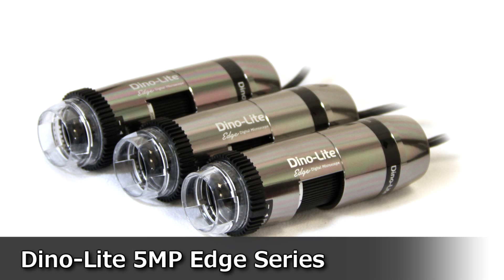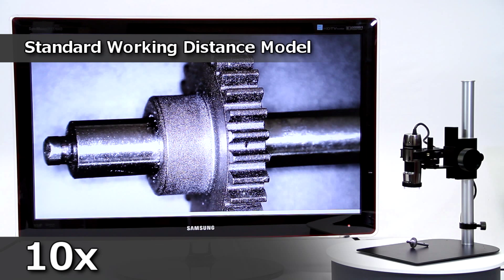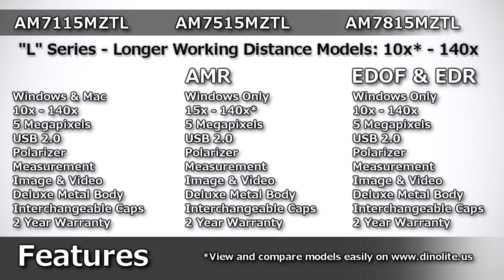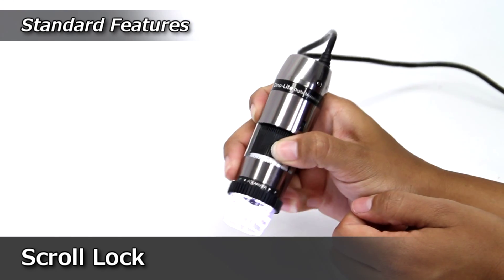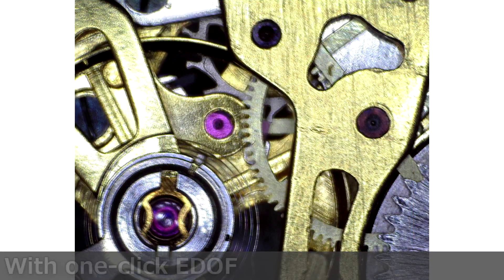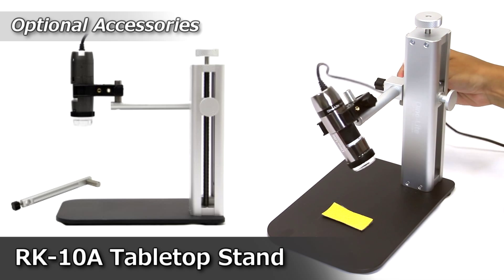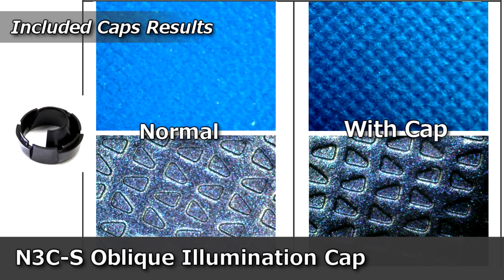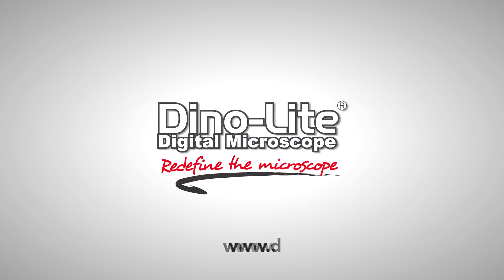Dino-Lite 5MP Edge Series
A brief video outlining the new 5-megapixel Dino-Lite Edge Series models.

Dino-Lite Edge series introduces features including a high quality optical resolution, adaptable cap design, extended depth of field (EDOF), extended dynamic range (EDR), field of view enhancement, and other quality features.

Some premium software features for AM7915MZT, AM7915MZTL are only available on Windows computers.